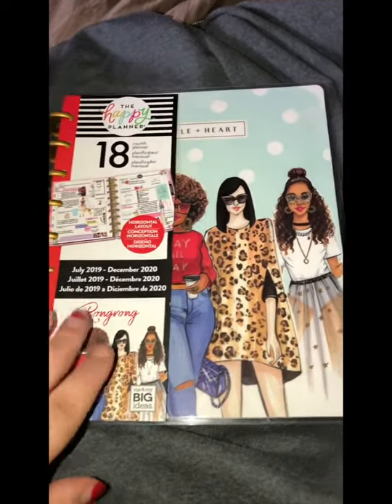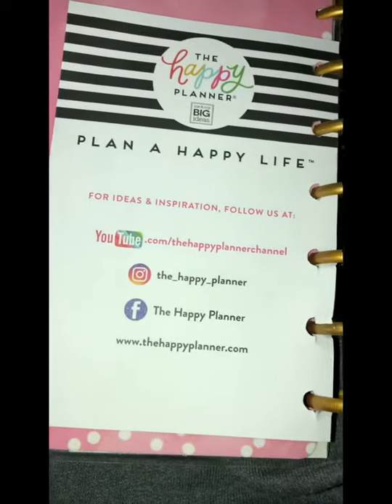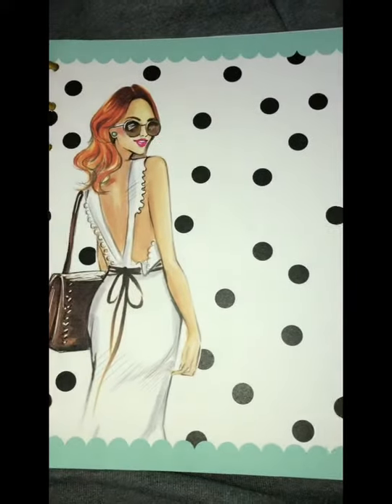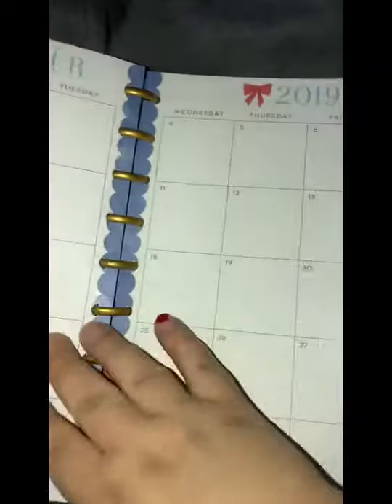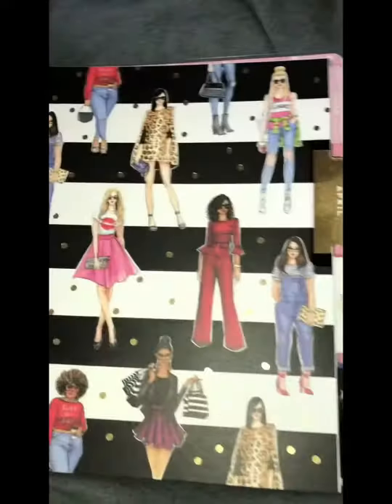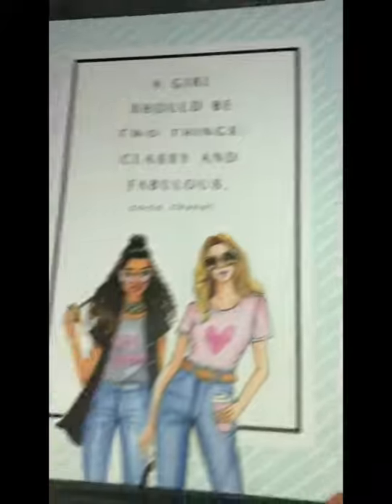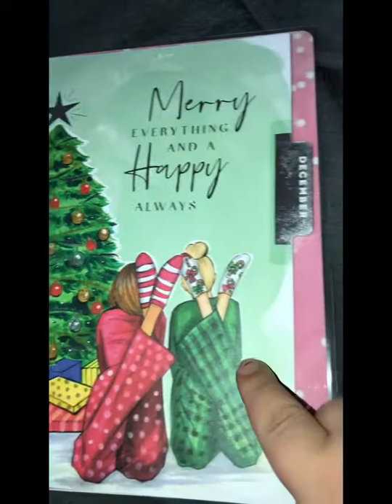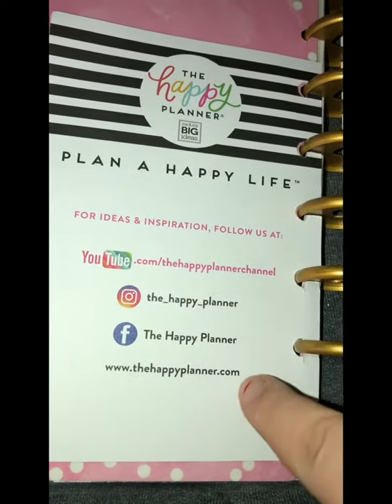The happy planner ❤️new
The happy planner this is their website so you can order 👈🏻 and you can fine them at Instagram the_happy_ planner and Facebook The happy planner and YouTube.com/thehappyplannerChannel👈🏻❤️ 2019 my new calendar !!